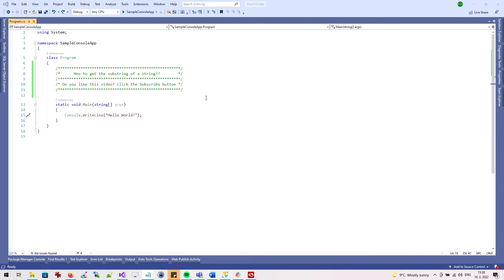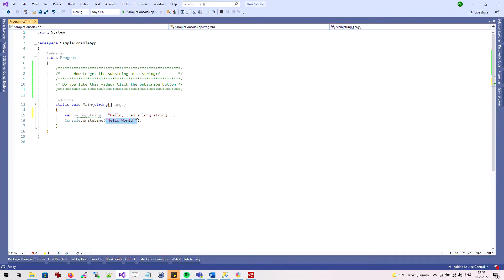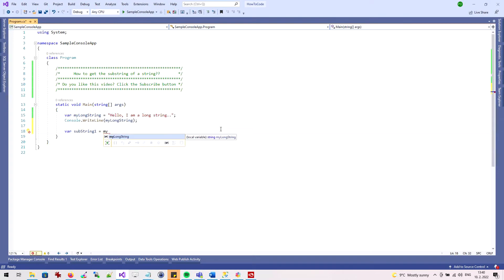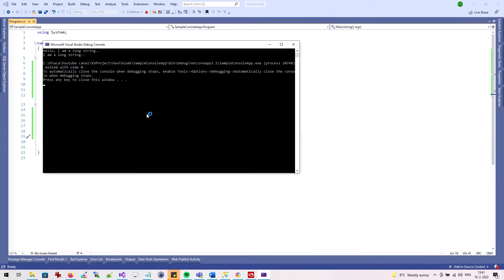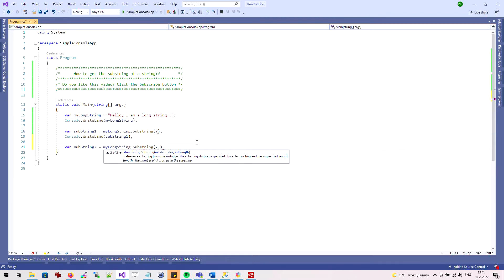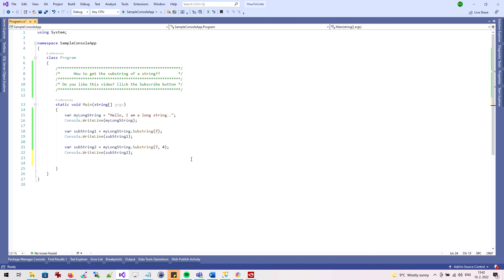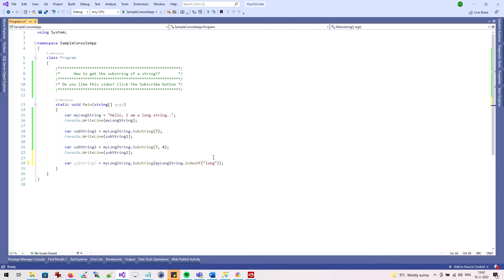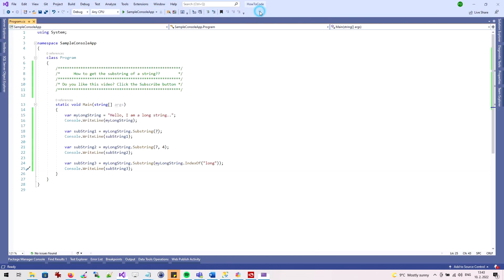How to get a substring from a string. C# .NET CORE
In this short video we will show you how to get a substring from a string in the c# programming language. I have prepared some examples on how to get the substring.